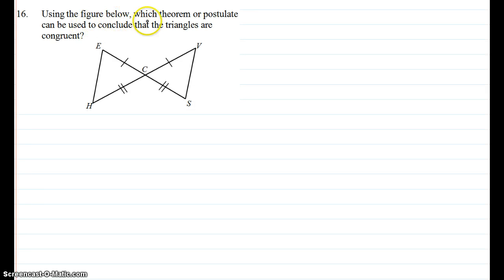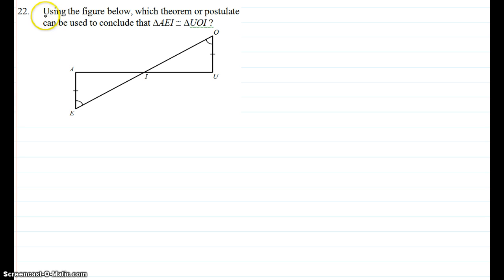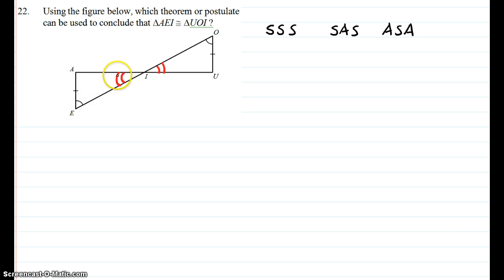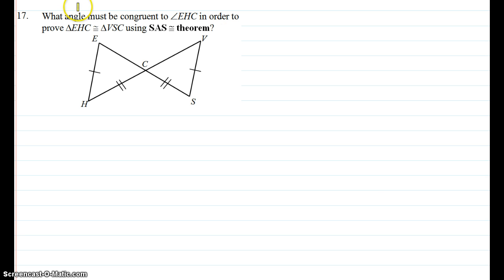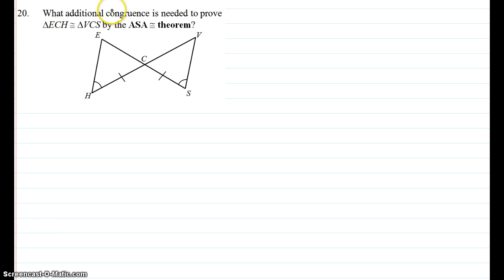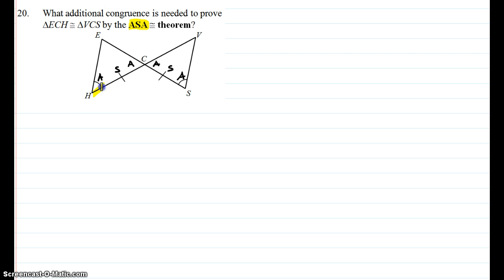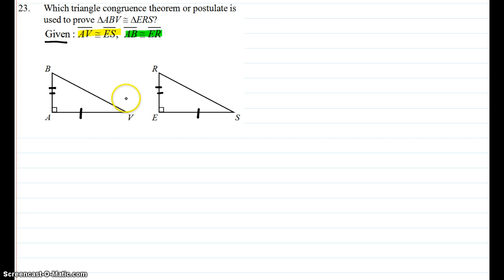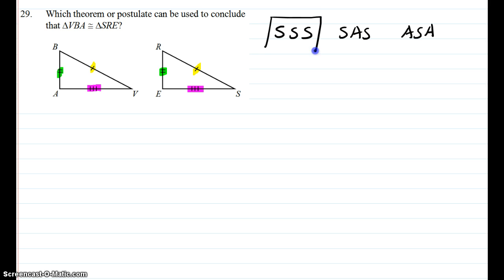Semester I Final Review #16, 22, 17, 20, 23, 29